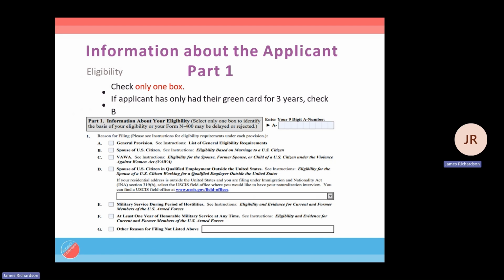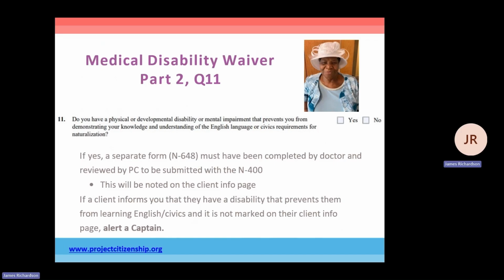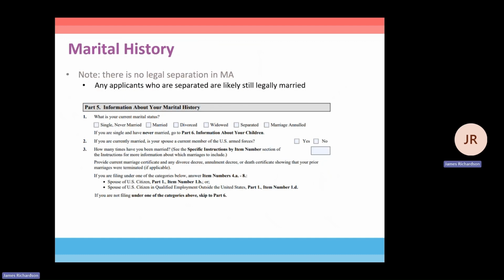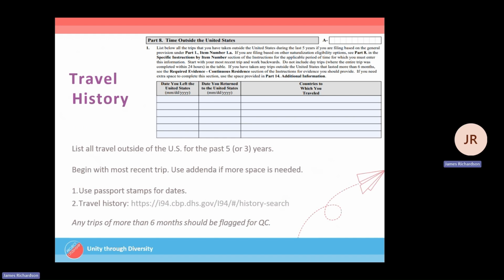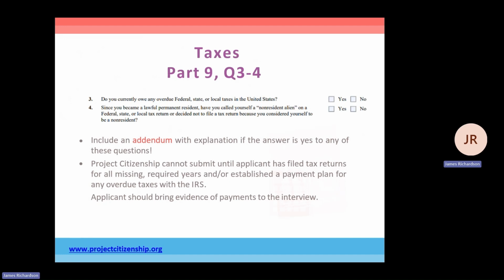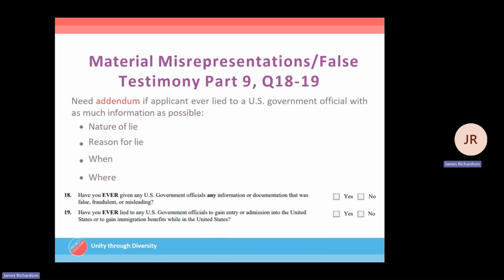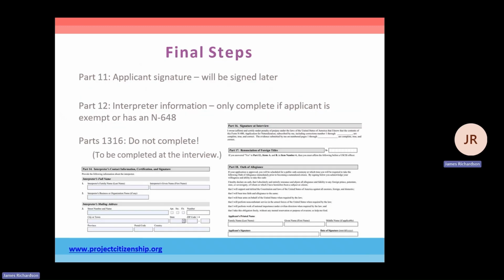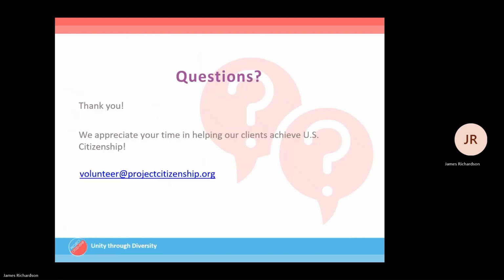PC N400 AA Training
Training adapted for the 1.20.25 version of the N-400